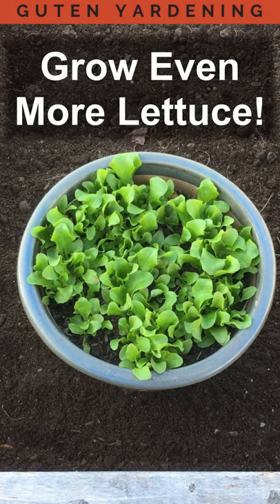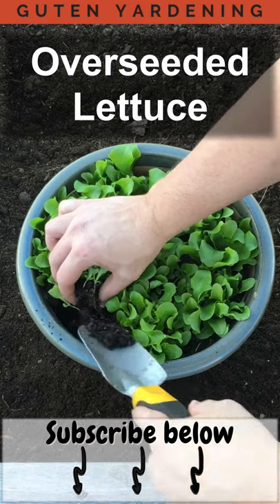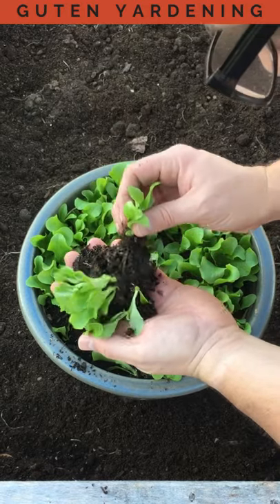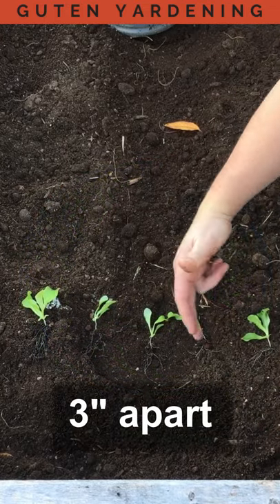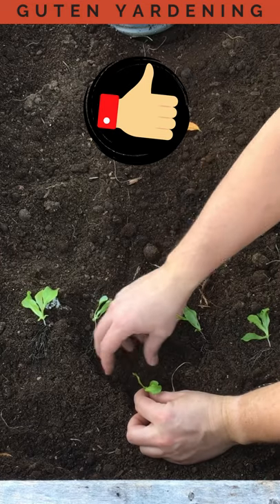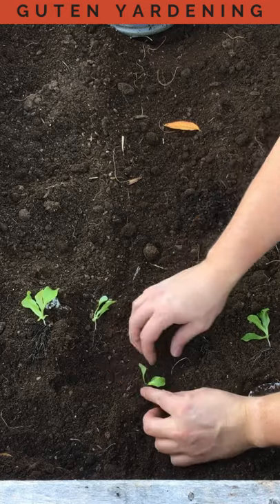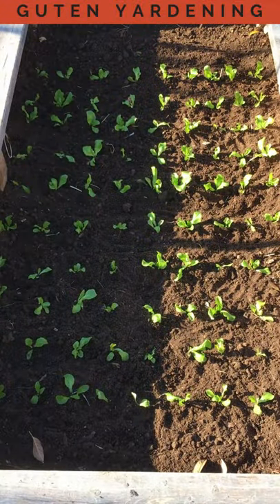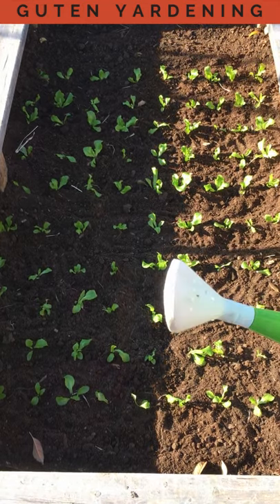How to Grow Lettuce From Seed High Intensity / Over-Seeded Method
Whether you are transplanting for outdoor or indoor growing, transplanted over-seeded lettuce is one method that will lead to a highly successful and dense lettuce crop.

Lettuce is a crop that can be easily started in a small container, over-seeded, and then transplanted to a larger space.

We are using this method in our raised beds outside and in our raised bed in our indoor grow tent.  It is truly impressive how plentiful the plants can be, even when the starting point is a little as a square foot.  You will see exactly what we mean in this short.